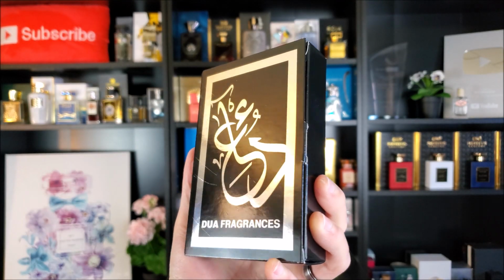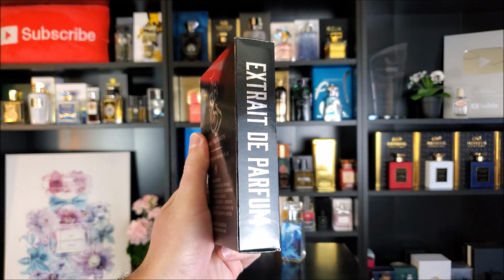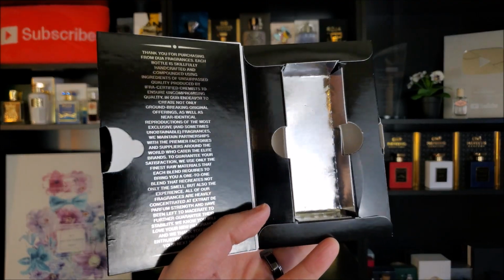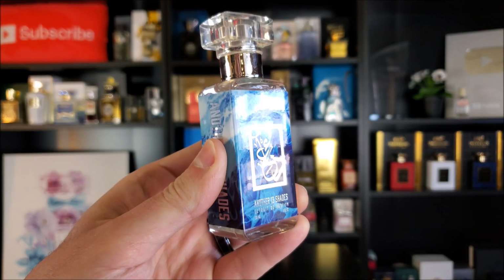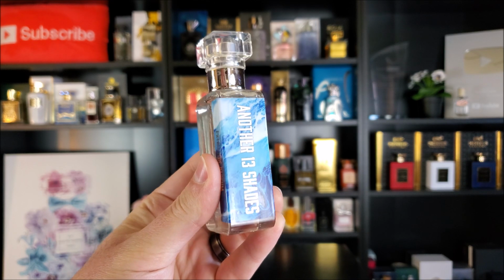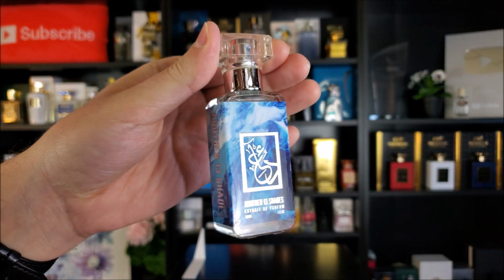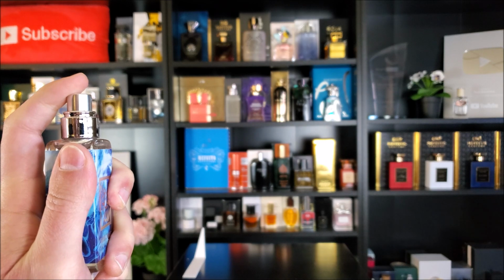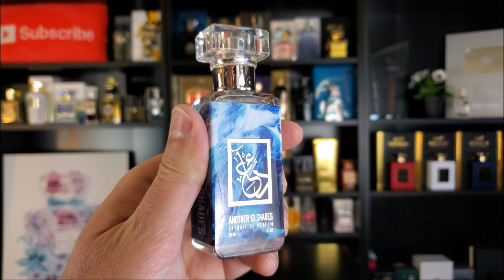ANOTHER 13 BY LE LABO INSPIRATION! | ANOTHER 13 SHADES BY DUA FRAGRANCES COLOGNE REVIEW!